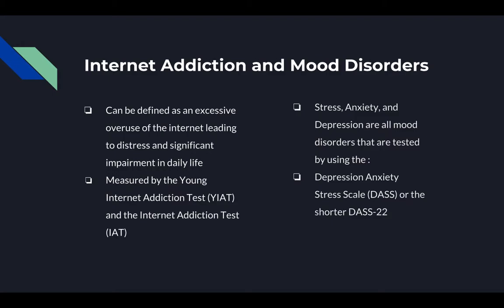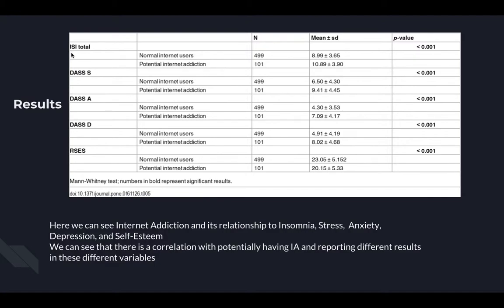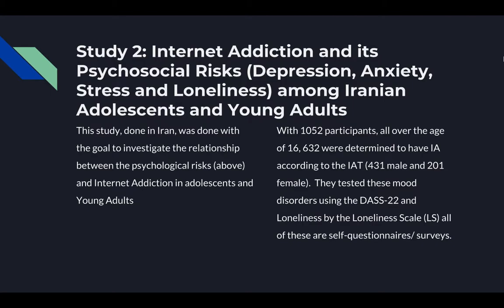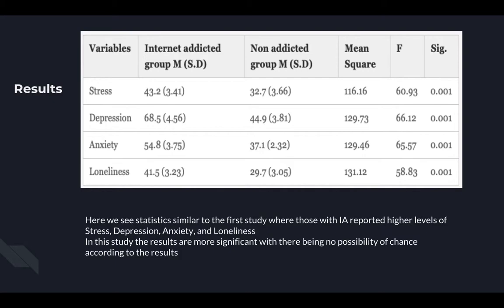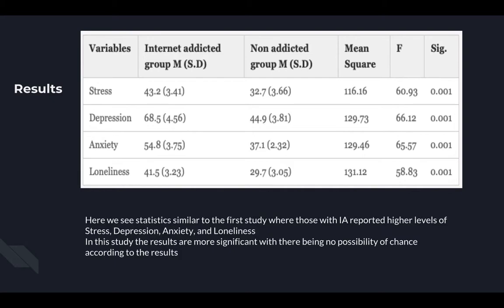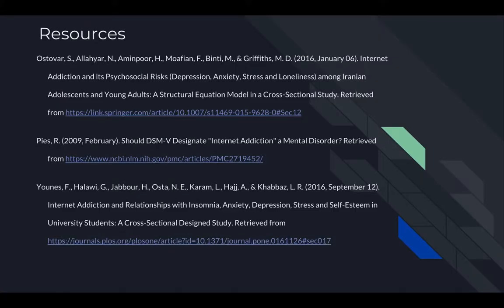Psych 1: Internet Addiction and Mood Disorders